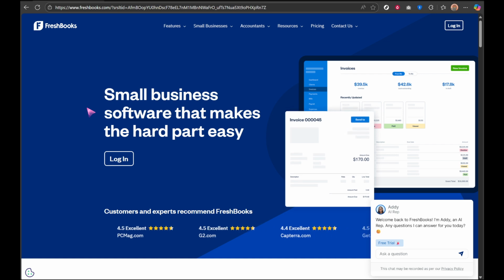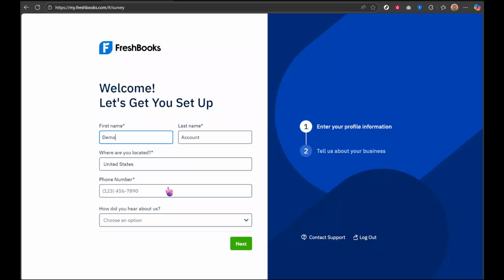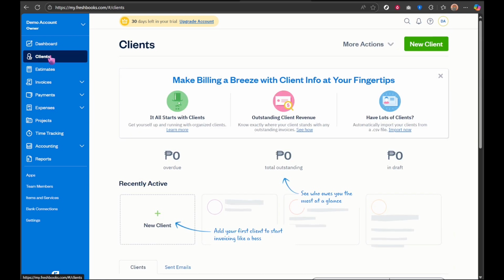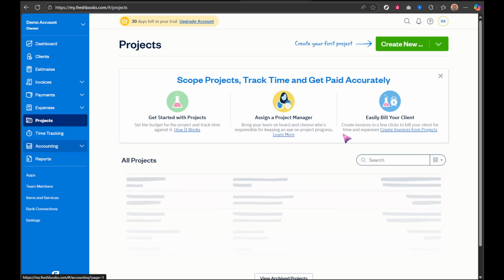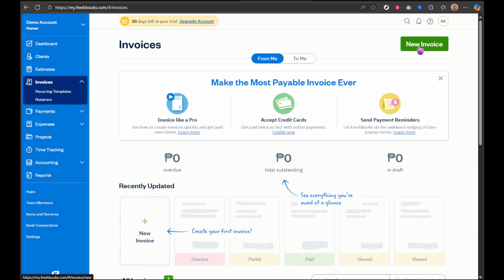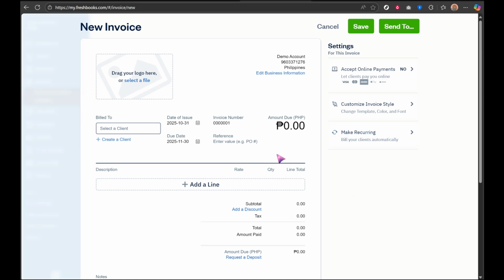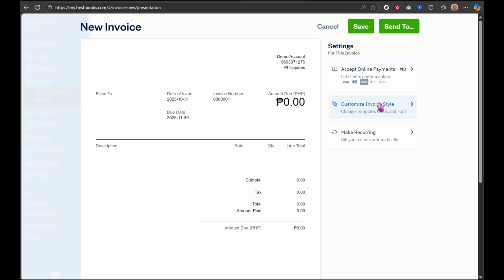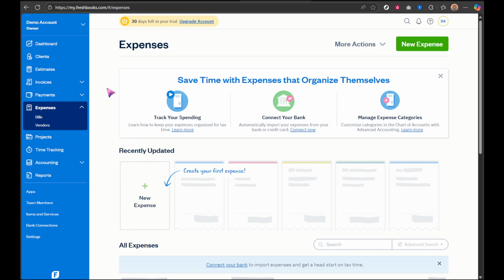How To Freshbooks Tutorial 2025 Step by Step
A complete beginner tutorial to understand FreshBooks’ full functionality.
By the end, you’ll know how to:
• Navigate invoices, expenses, and projects
• Manage accounting reports
• Automate workflows for your business
📌 Great for anyone new to FreshBooks or switching from another accounting platform.